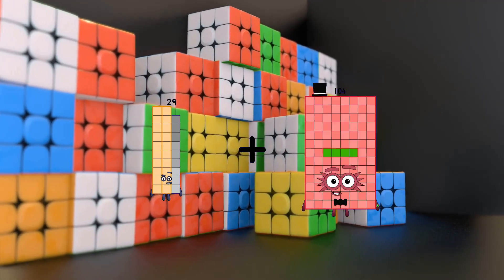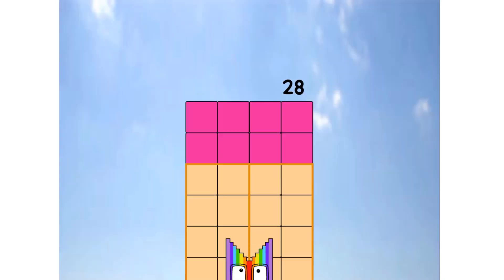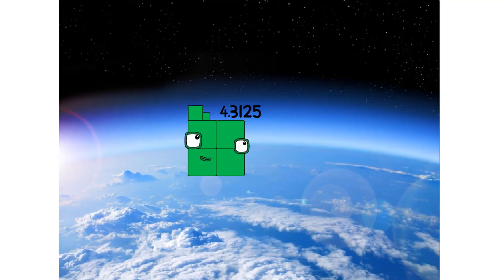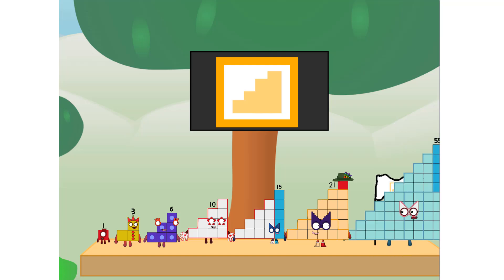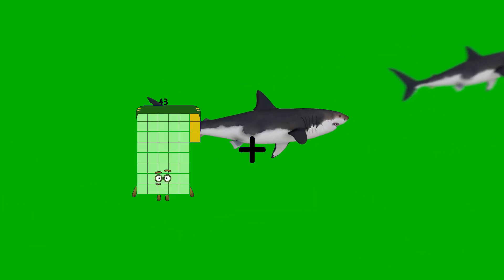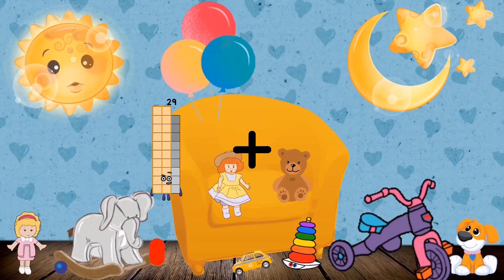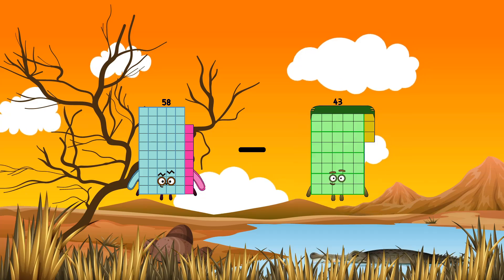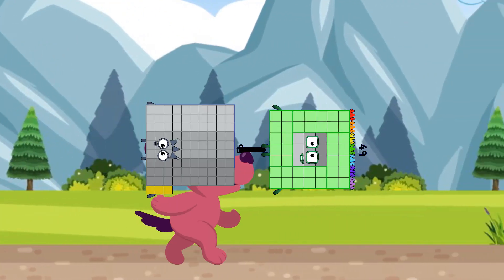Numberblocks Math: Undecimalblocks Square on the Moon | Numberblocks Step Squad | LEVEL 2 | #159